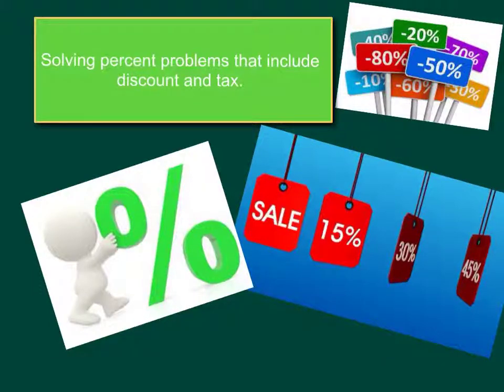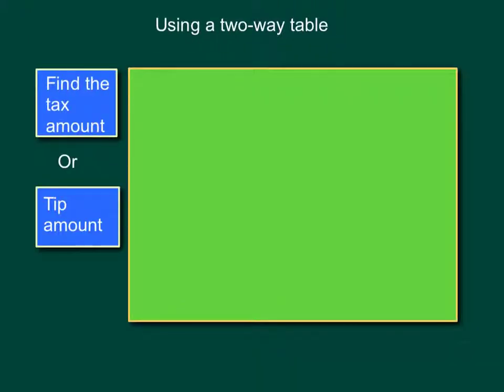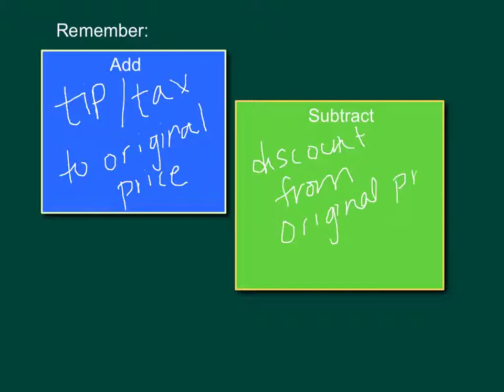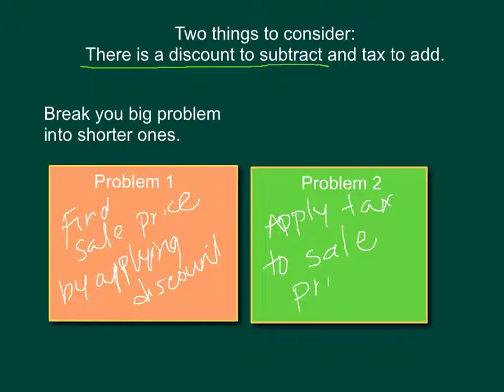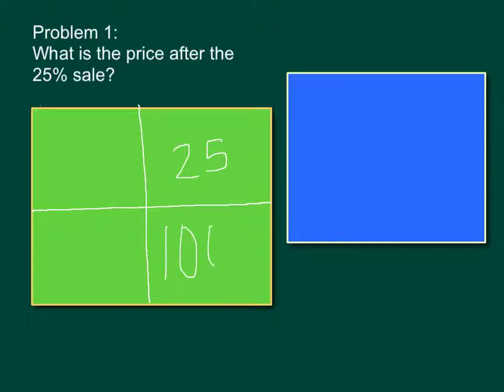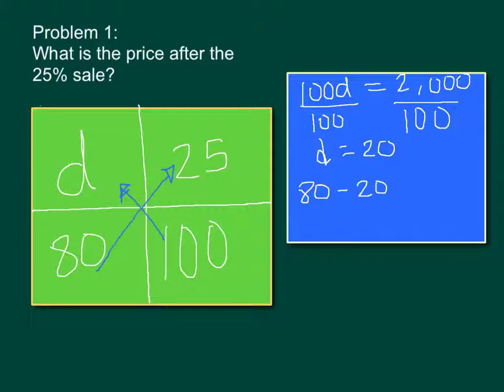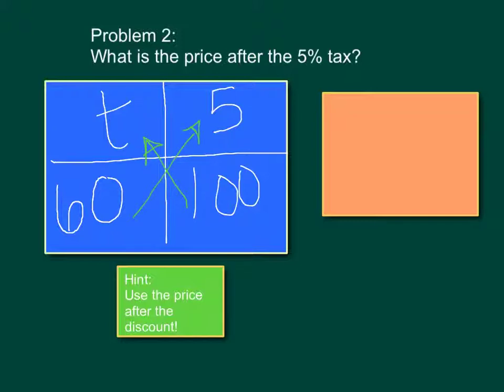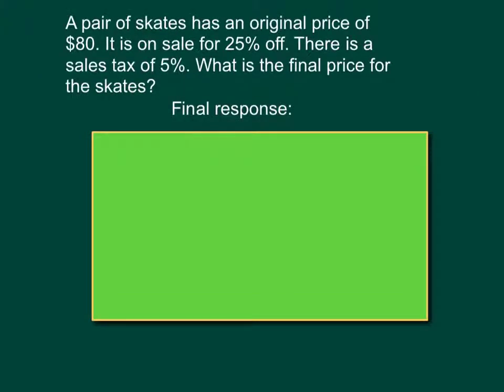Discount and Tax Problem using a Two-Way Table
skates percent problem